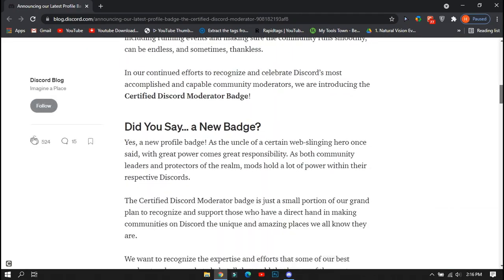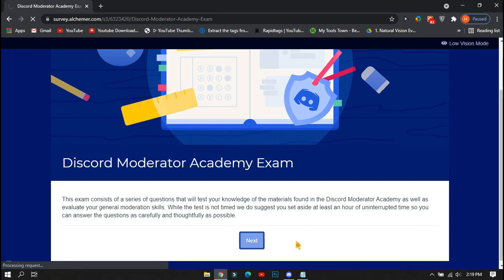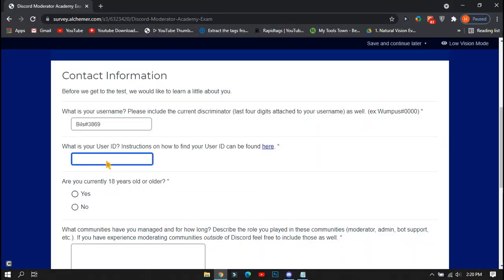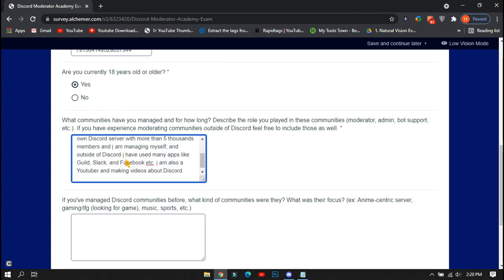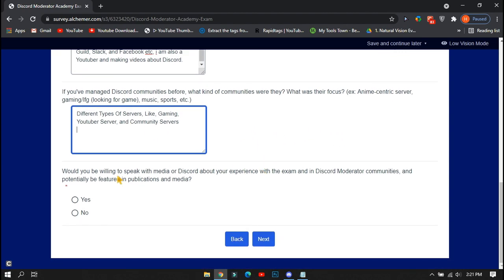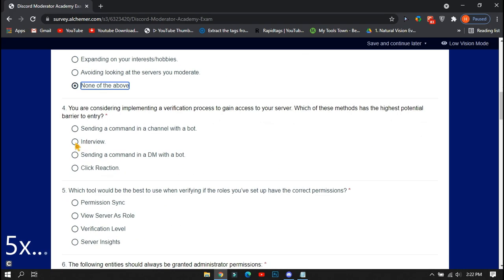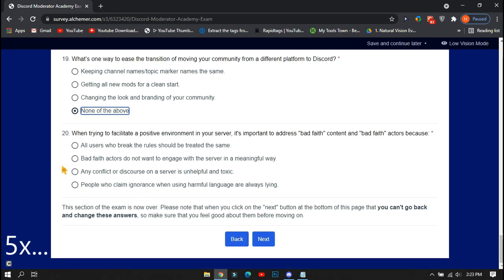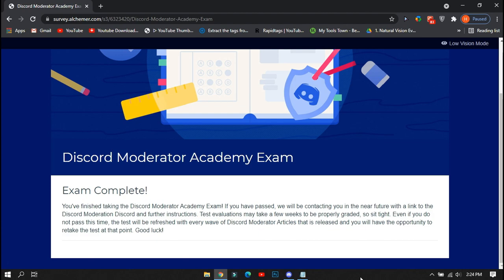How To Get The New Discord Certified Moderator Badge 2021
today i will be telling you about the new Badge of Discord, which is Discord Certified Moderator Badge, i will show you how to get it, and how to pass the Moderator Exam of Discord, Don't Forget To Like And Subscribe.

-- Timestamps --
00:00 Introduction
00:14 Exam Contact Information
01:35 Multiple Choice Questions
02:31 Outro